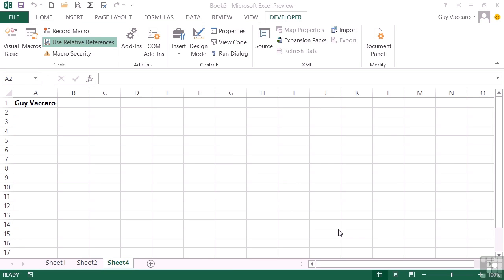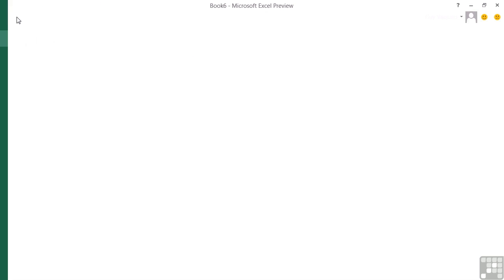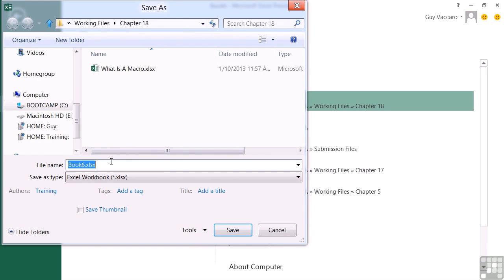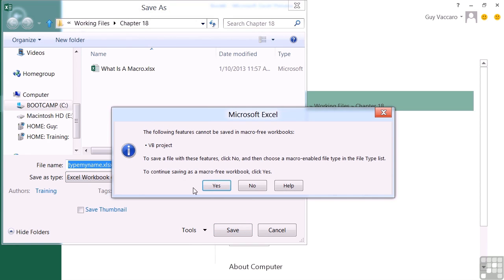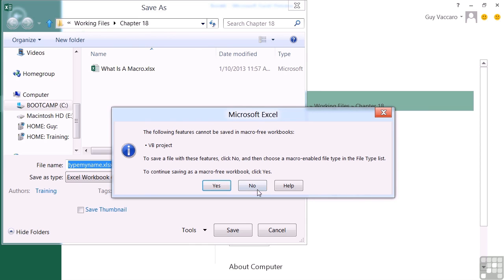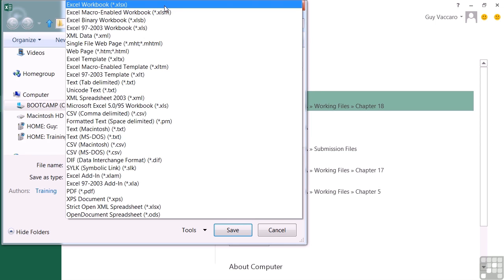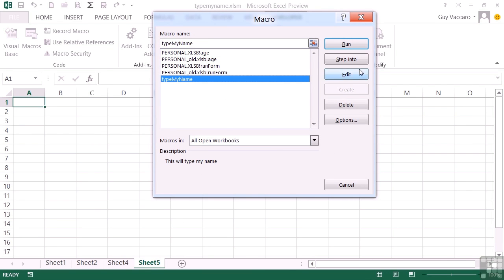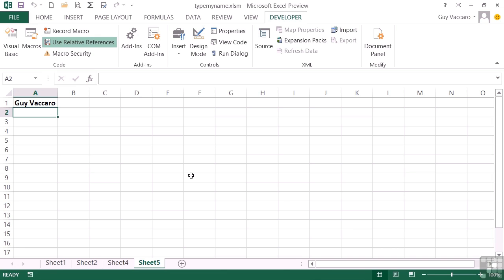18 03 Saving Workbooks With Macros